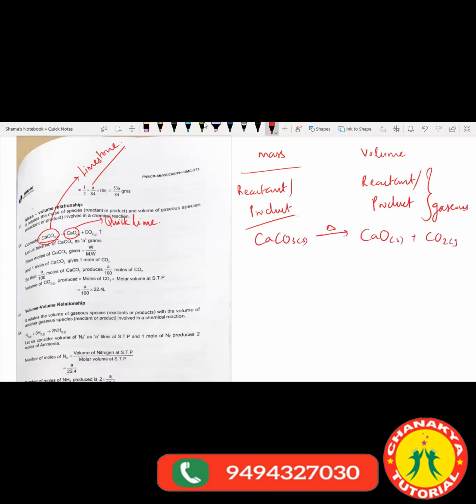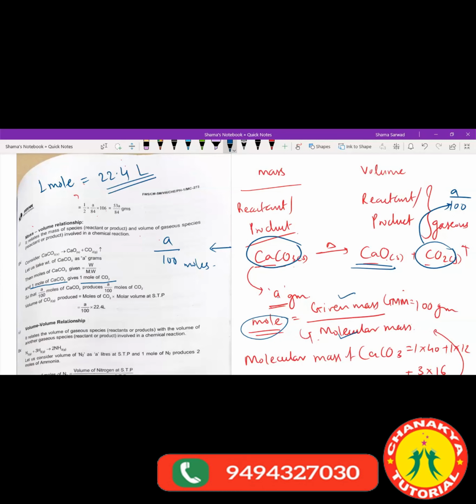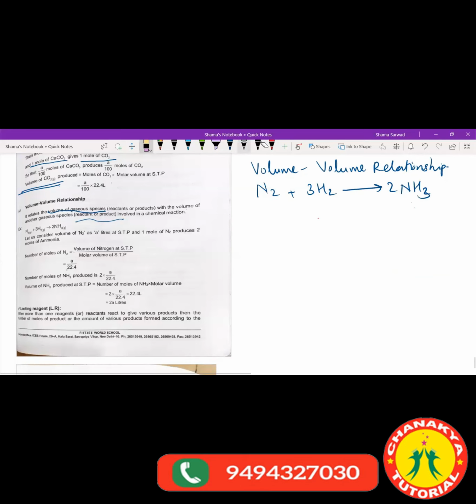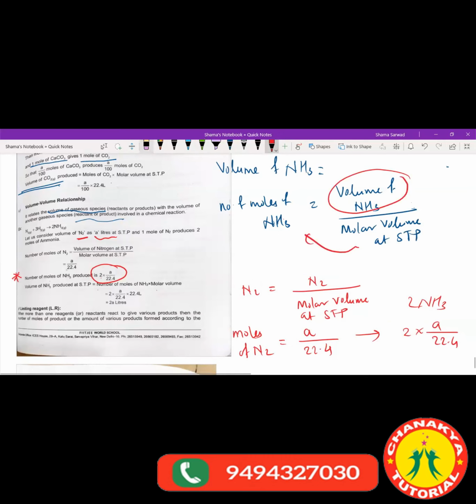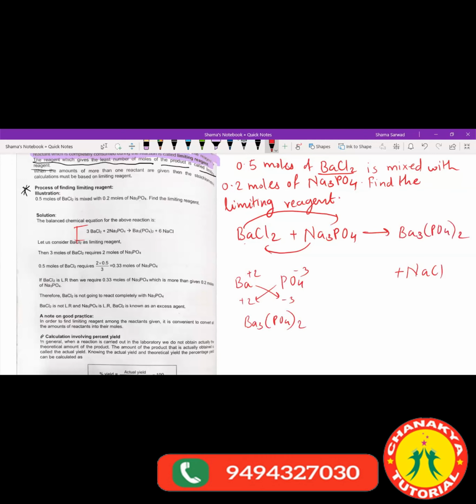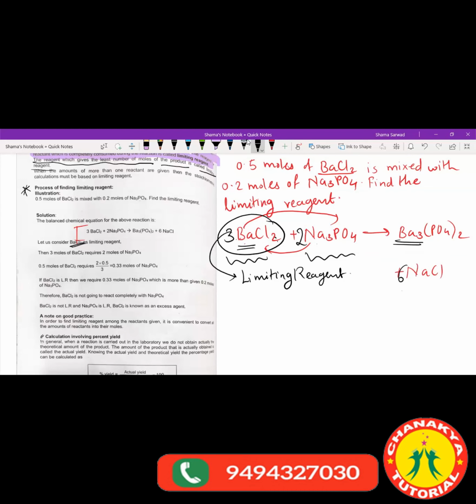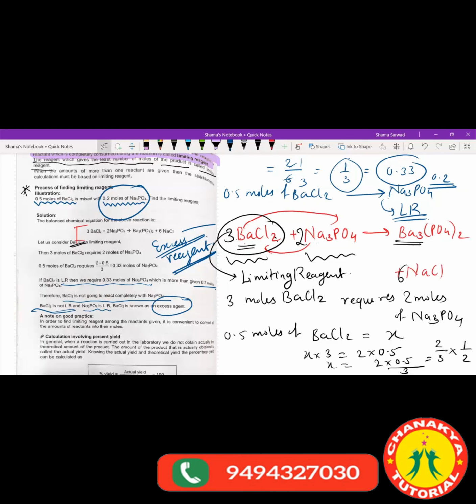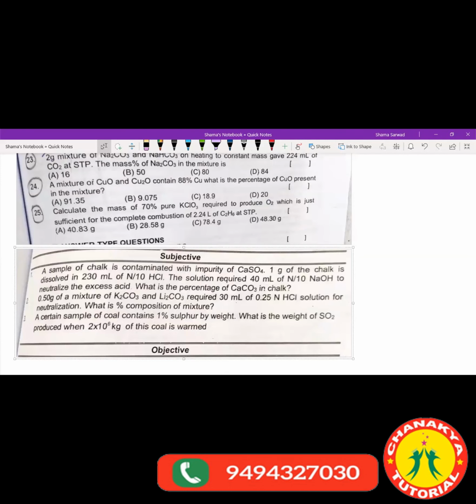Some basic concept of chemistry L5